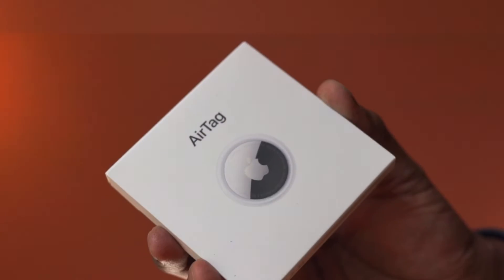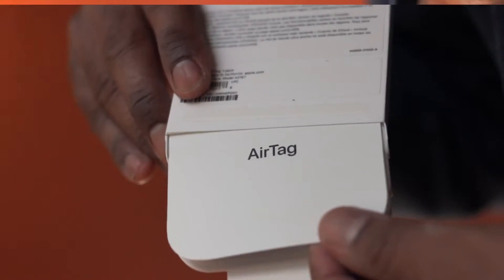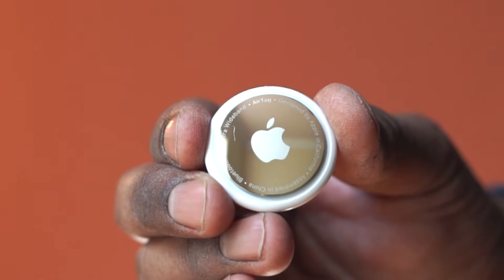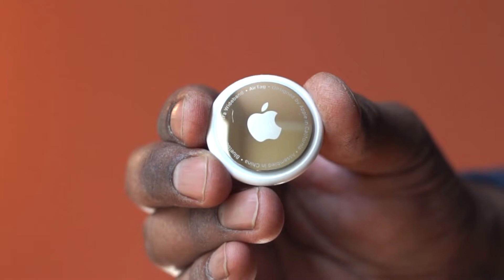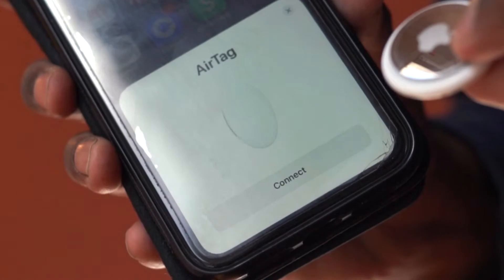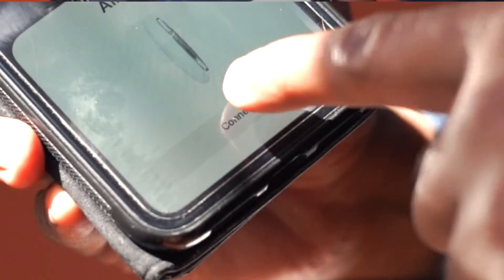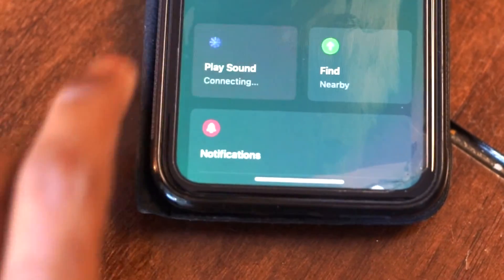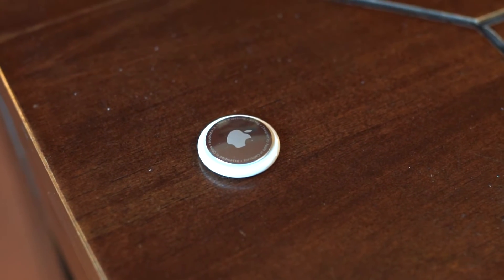An Overview and DEMO: Apple AirTag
* commissioned link